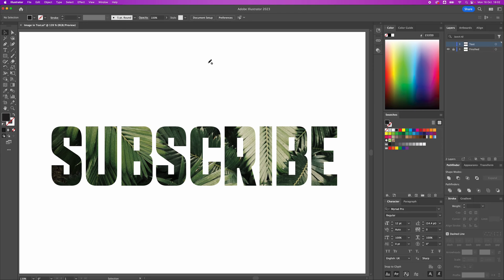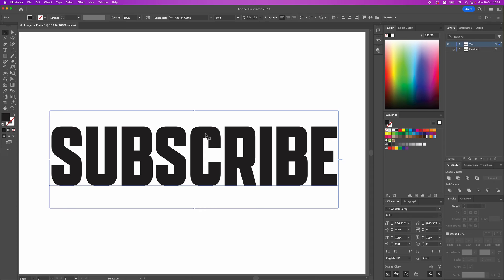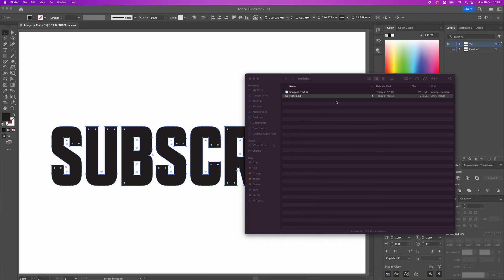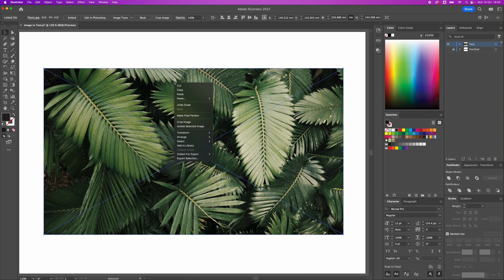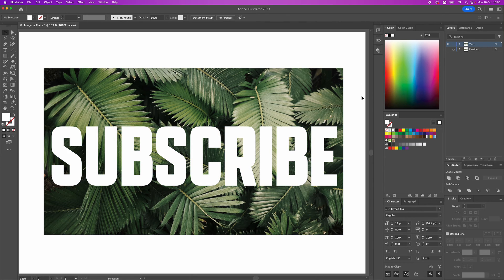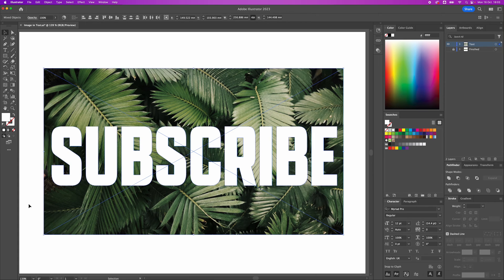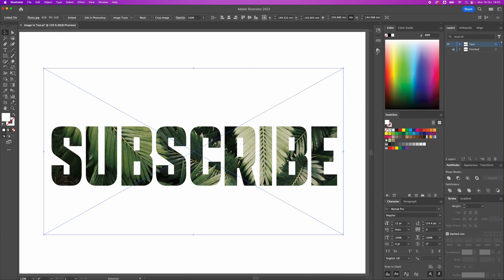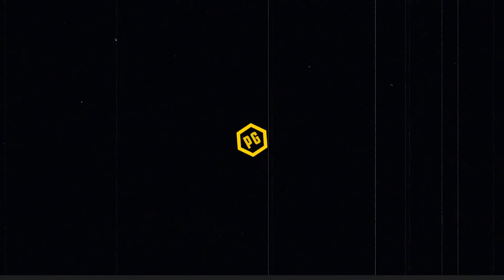How to Add an Image Inside Text in Adobe Illustrator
► *Current Setup*

*Video Description*
Adobe Illustrator tutorial about how to add an image inside text.